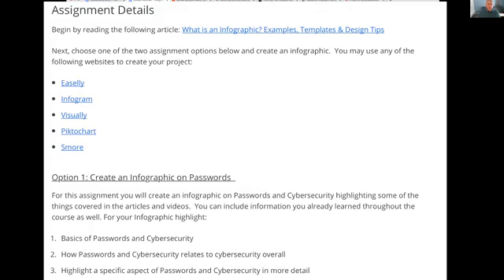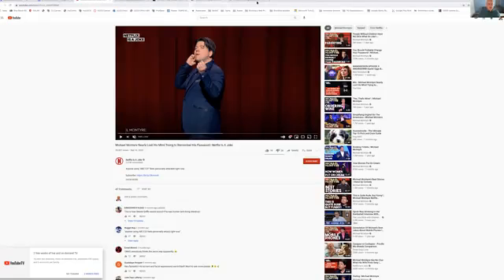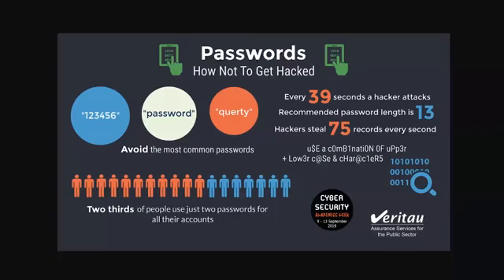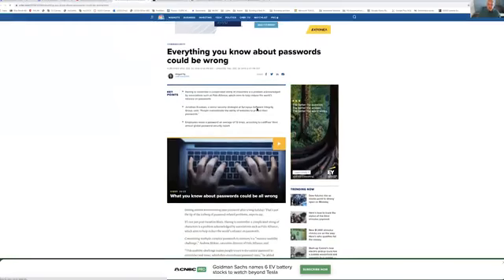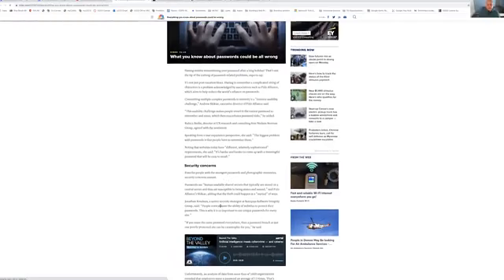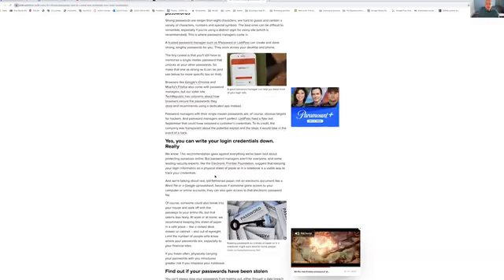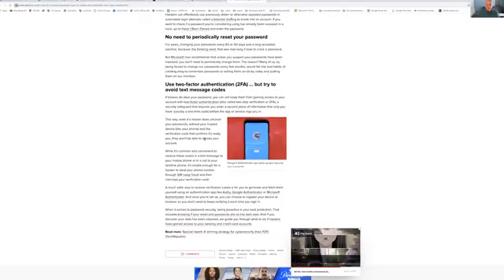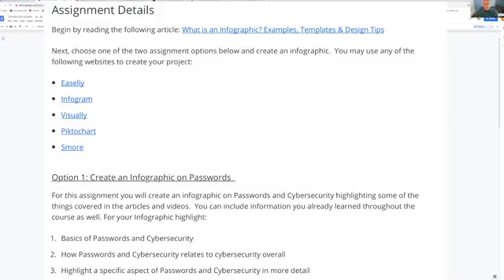Passwords and Cybersecuirty / 5